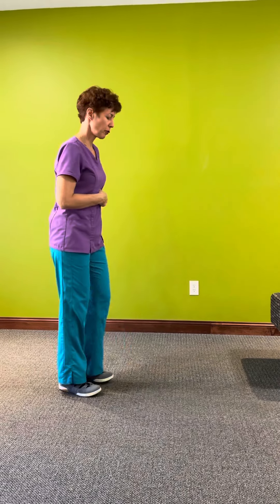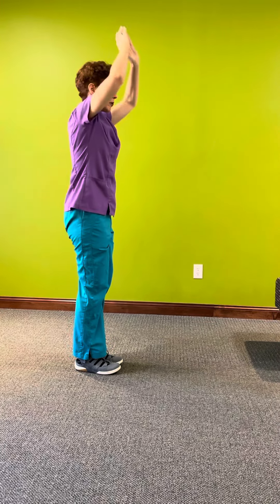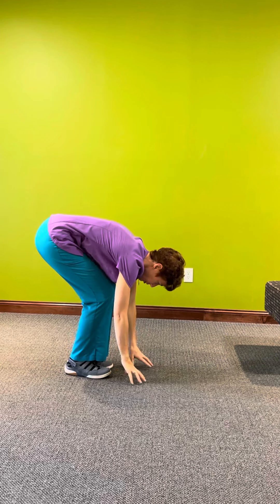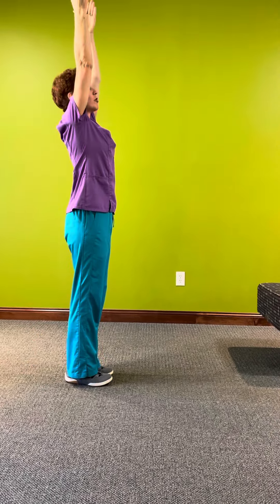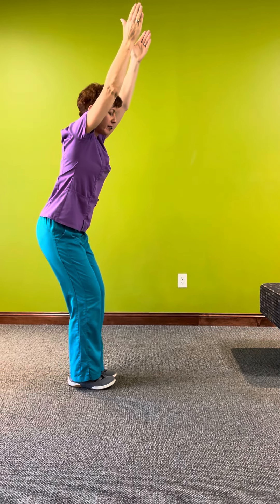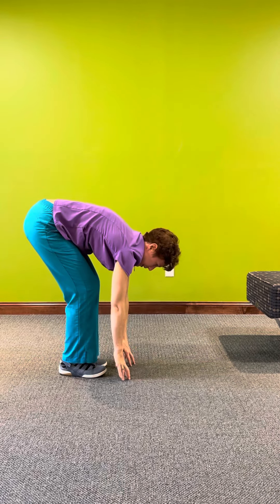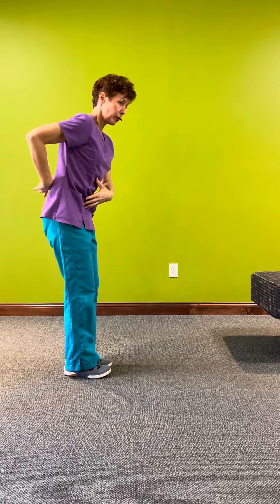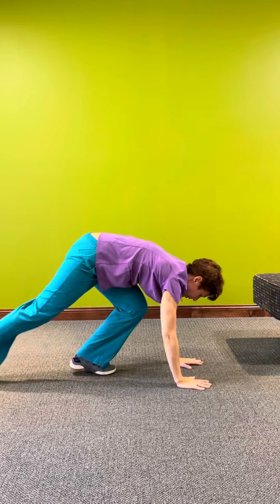Yoga flow modification for low back pain: the forward fold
This video describes a modification of the traditional forward fold yoga flow maneuver that prevents low back pain in patients who cannot comfortably bend forward at the waist